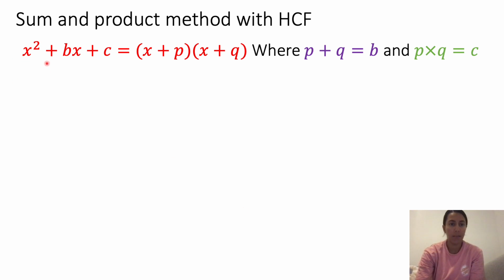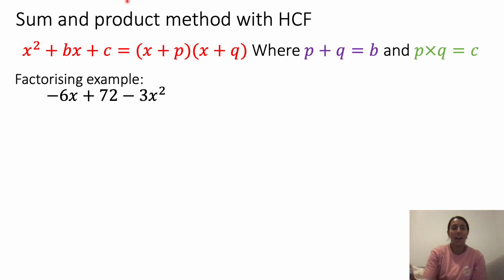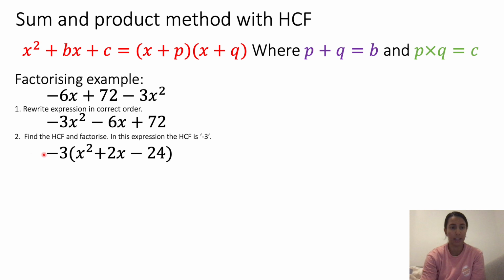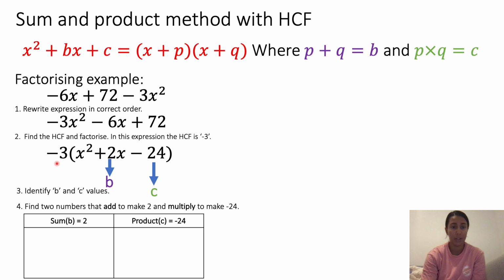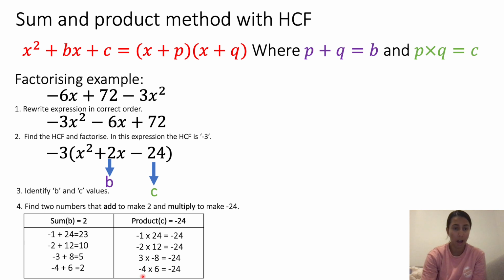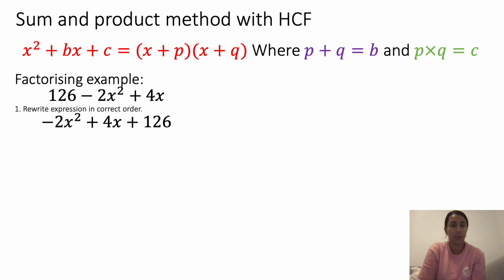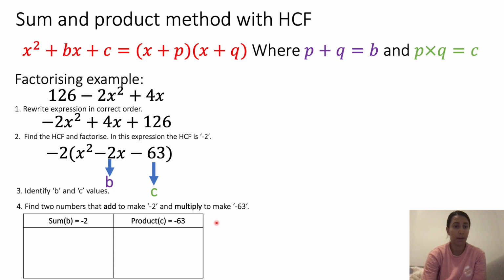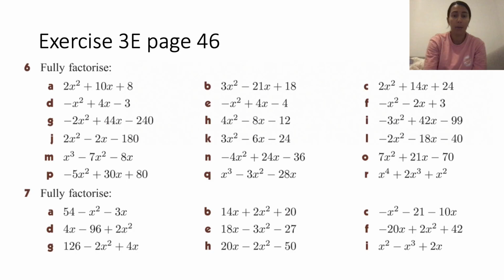factorising quadratics trinomials pt 2